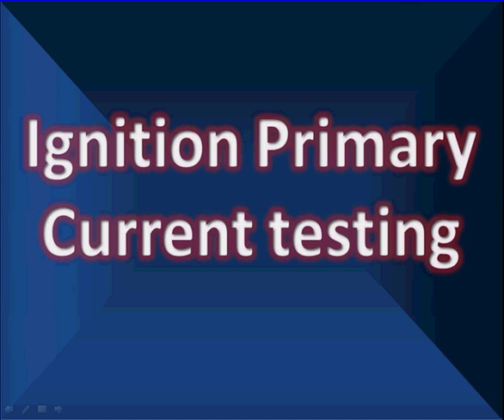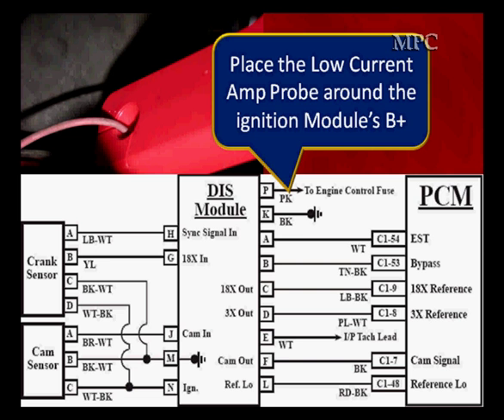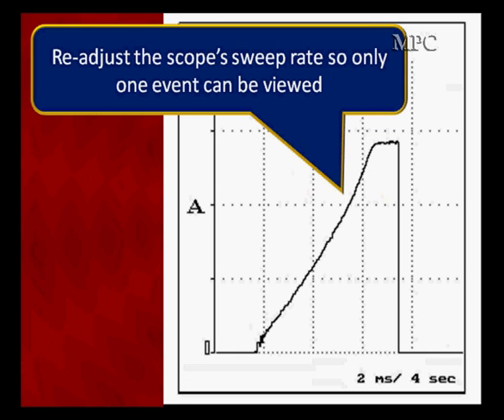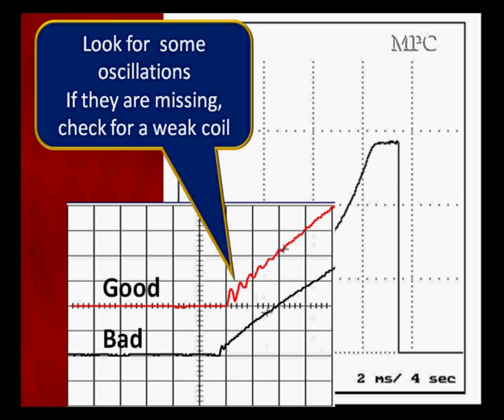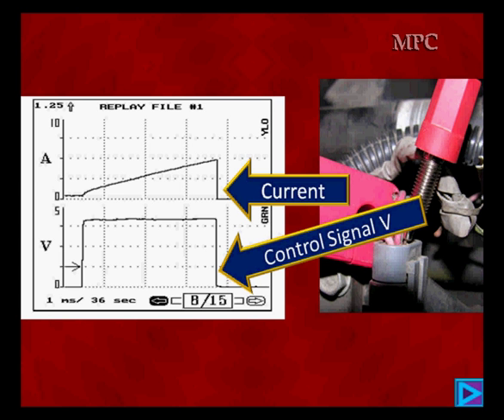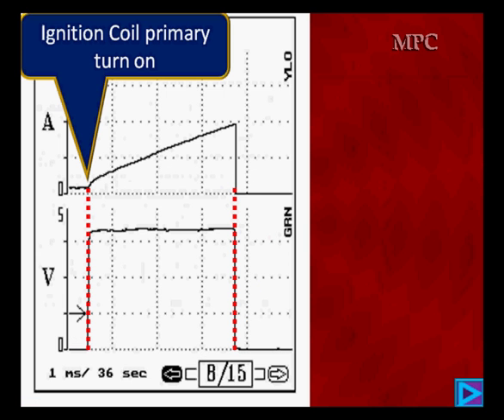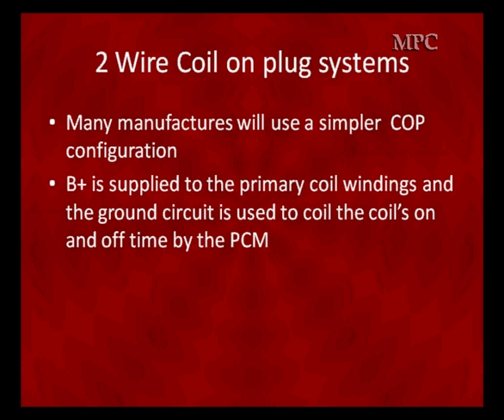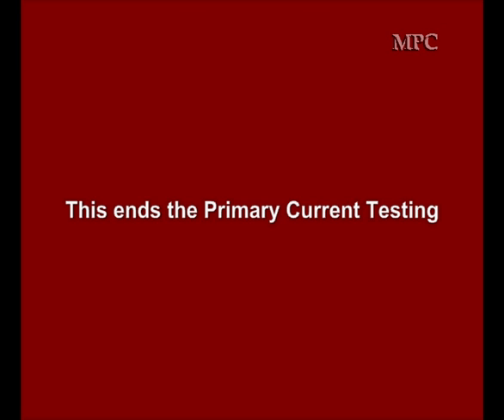08 Ignition Primary Current Testing